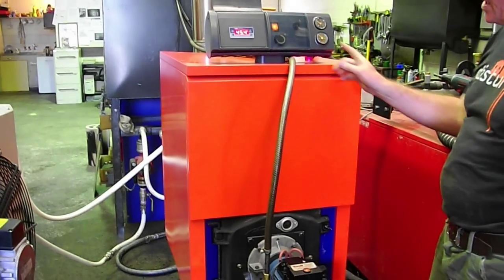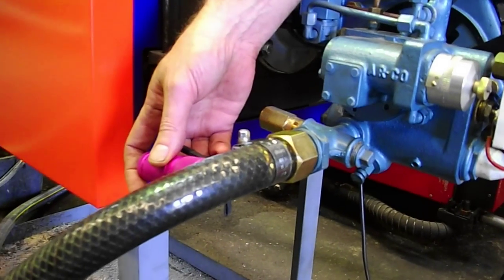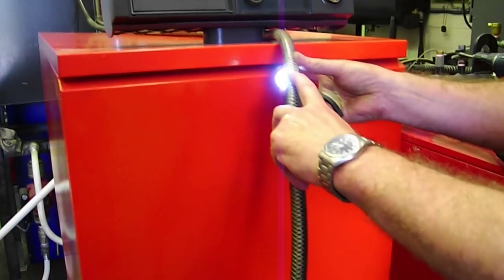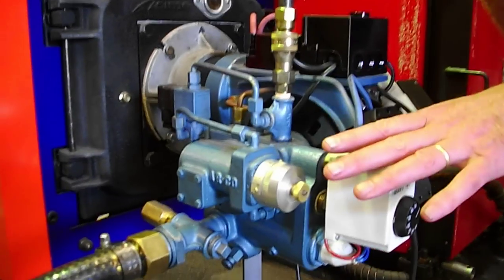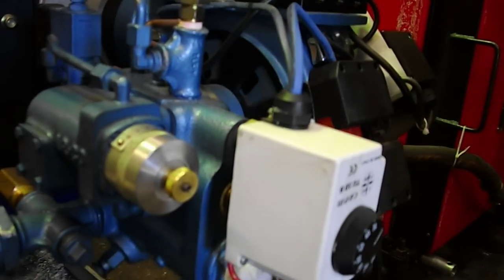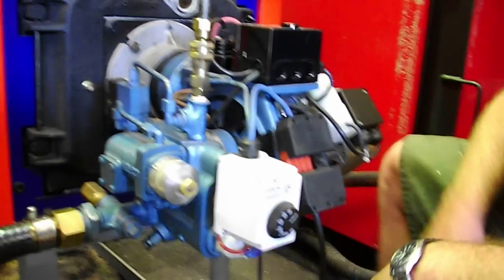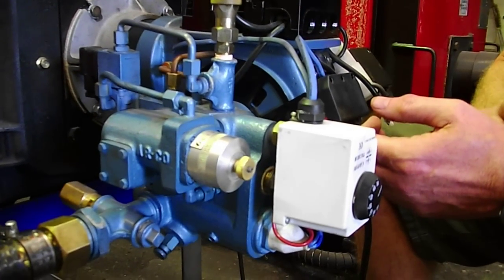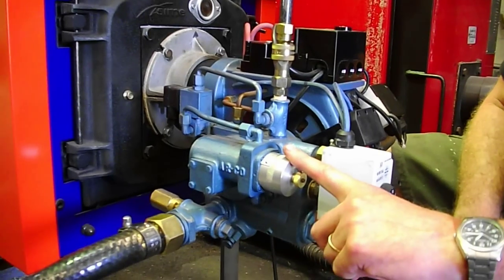Kroll Waste Oil Burner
Commissioning
Setting the Oil & Air to produce a clear flue exhaust
Kroll waste oil boiler and waste oil burner
Kroll Waste Oil Heaters